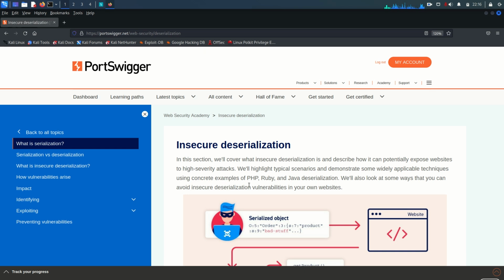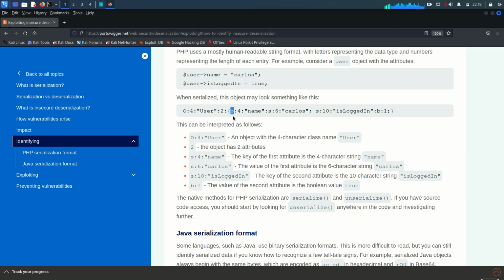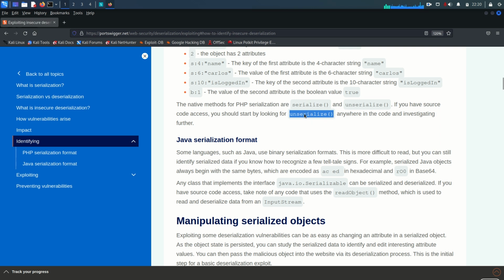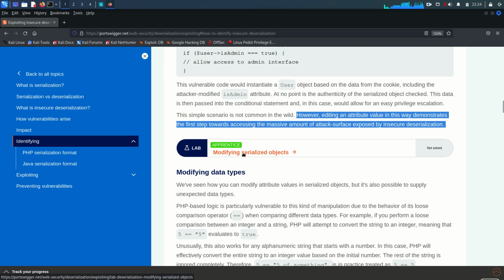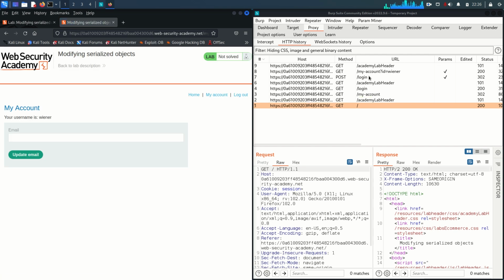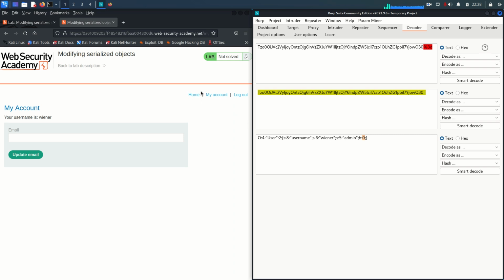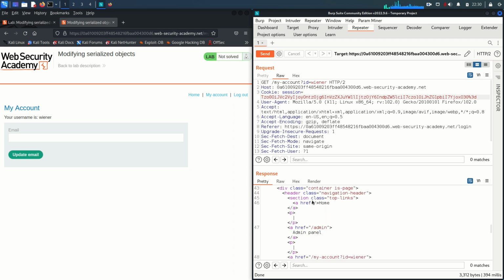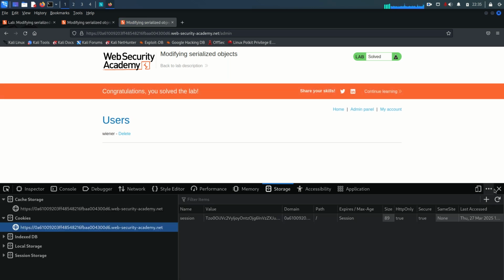Modifying serialized objects - Lab#01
In this video, I demonstrate how to exploit an insecure serialization vulnerability in the session management mechanism to escalate privileges and gain administrative access. By modifying the serialized object in the session cookie, I successfully upgrade my privileges to administrator and then proceed to delete the user "carlos" to complete the lab challenge. Watch till the end to see how this attack works and how to prevent insecure serialization vulnerabilities!

🔹 Lab Type: Insecure Serialization & Privilege Escalation
🔹 Vulnerability: Weak session object validation
🔹 Attack Goal: Modify session cookie to gain admin access & delete "carlos"